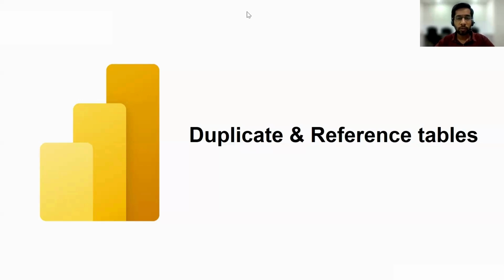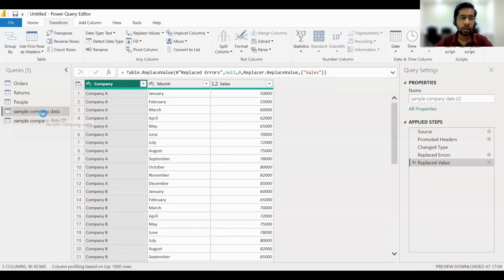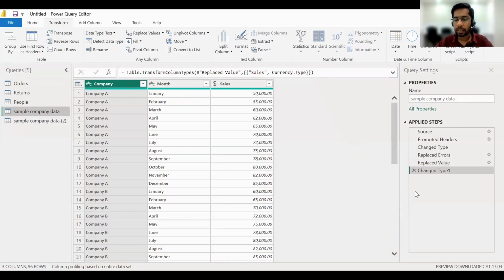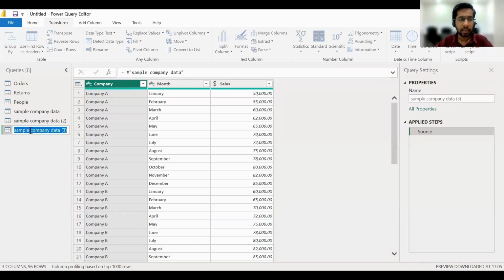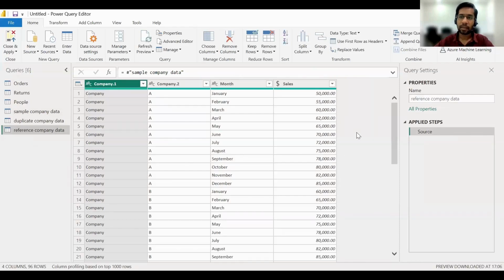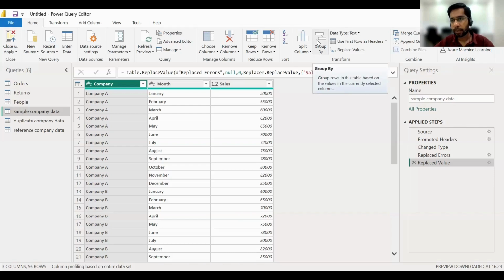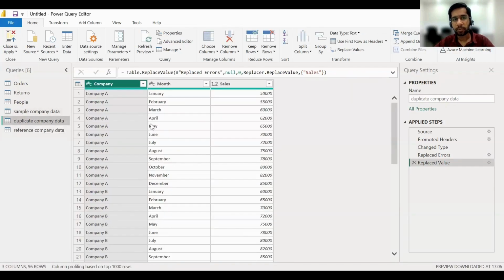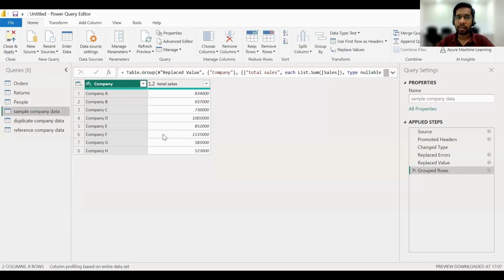3.10 Duplicate & Reference tables in Power BI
📊 Duplicate vs. Reference in Power Query | Power BI Explained! 🔄

Ever wondered when to use Duplicate and when to use Reference in Power Query? This video clears up the confusion!

✅ Key Differences & When to Use Them:
🔹 Duplicate: Creates a separate copy of the table (changes don’t affect the original).
🔹 Reference: Creates a linked table (updates when the original table changes).

🎯 Use Duplicate when you need an independent version of the table for different transformations.
🎯 Use Reference when you want to apply further transformations while keeping the original intact.

🚀 Master these techniques to optimize your Power BI workflow!